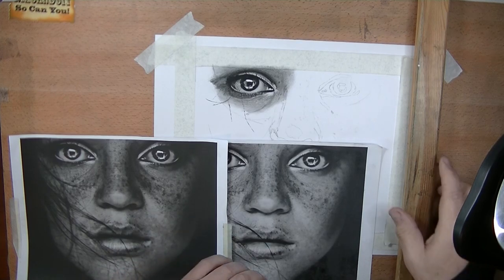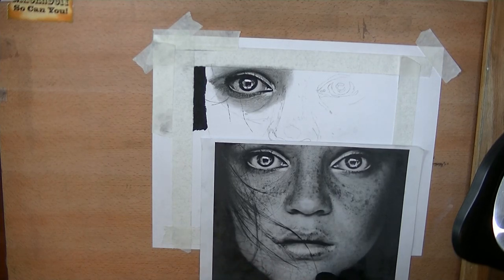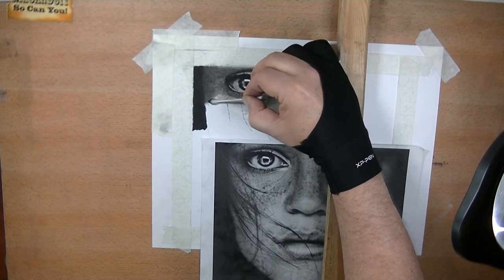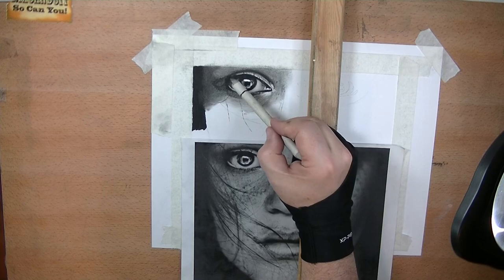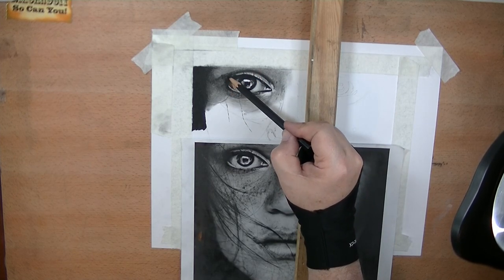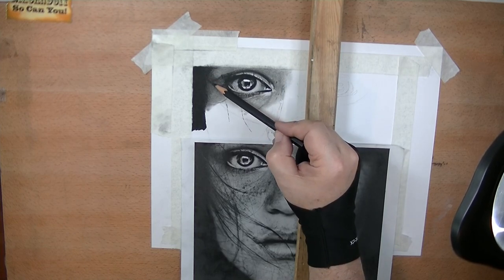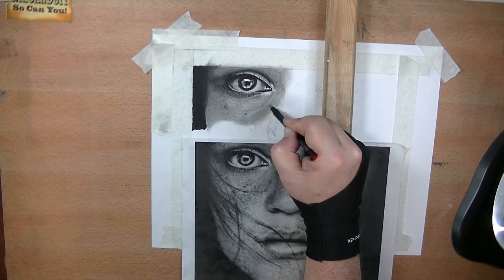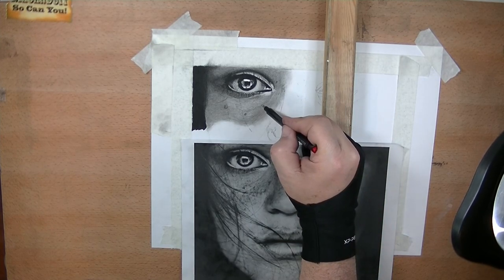Realistic Pencil Drawing - Blending Shading to achieve photorealism #2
Realistic pencil drawing tutorial where work is done on blending shading to achieve photorealism or more. How to do blending and shading with pencils. This video is in realtime, no timelapse. Follow along as I continue with my drawing of a young girl portrait. How to draw a girl. Learn how to draw a face.